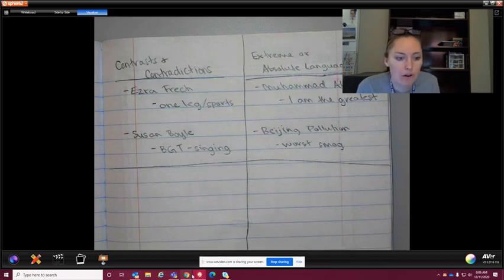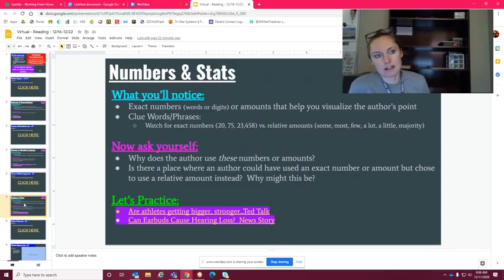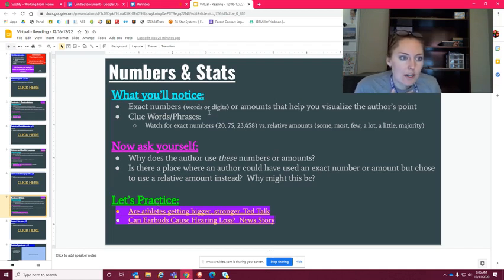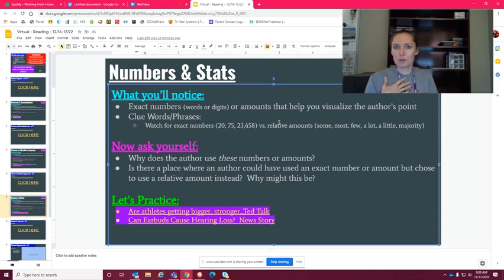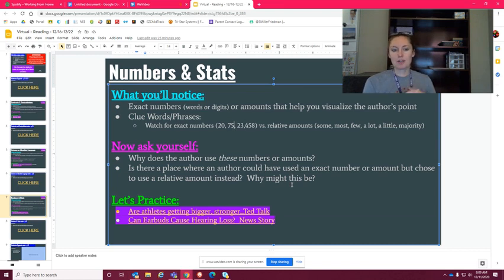12/16-12/22 slide 6